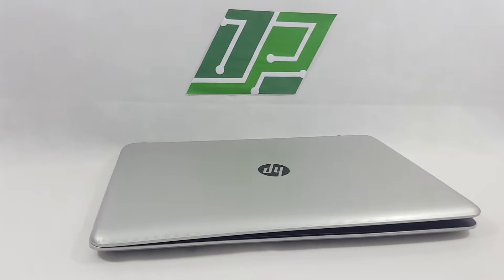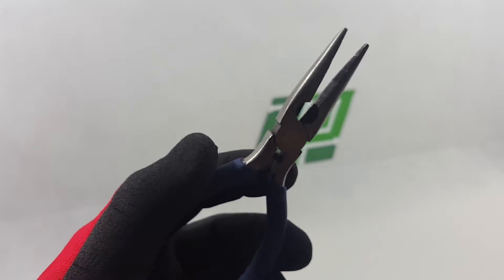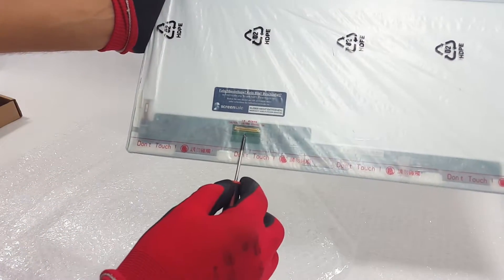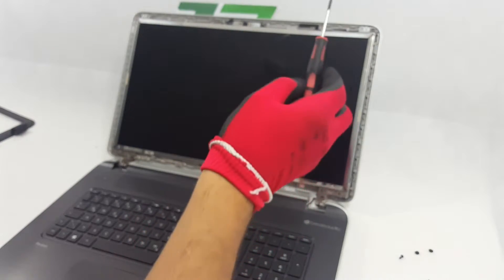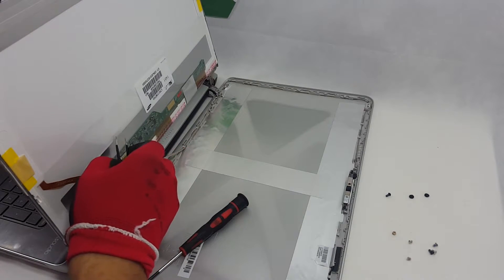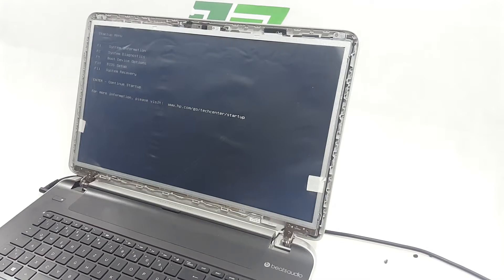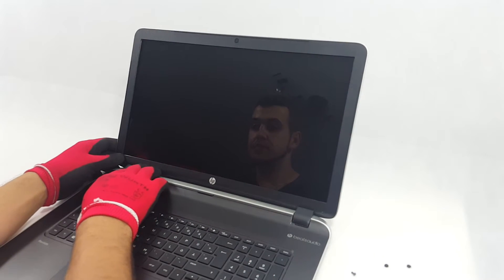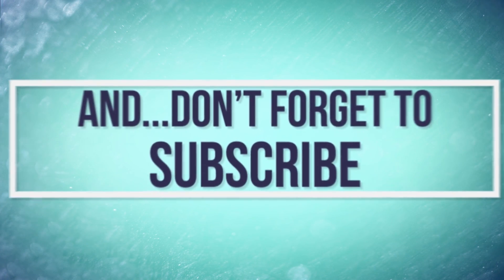How to Replace a Broken Laptop Screen - Repair Tutorial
How to replace a broken laptop screen - Repair Tutorial. This is a Video Tutorial / Guide that will show you how to replace a broken laptop screen on an HP Pavilion with a new one.

If you have a damaged laptop with a broken screen and you want to repair it, this is the right video tutorial that will show you how to do it quick and easy!

The repair is almost identical to every laptop on the market. It can be a little bit different but you won't be hard following these steps.

In this case, we have an HP Pavilion 17-f255ng with a 17.3 inch display that has additional damage on the frame body. We will be also repairing this damage that occurred during the accident.

This tutorial shows step by step how to repair a laptop with a broken screen. Replace the  screen yourself with the help of this video.